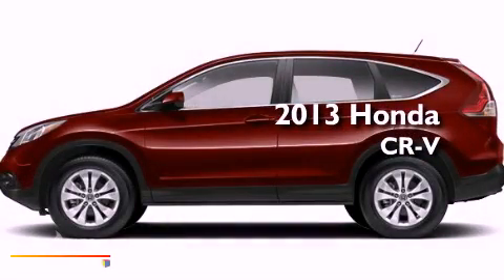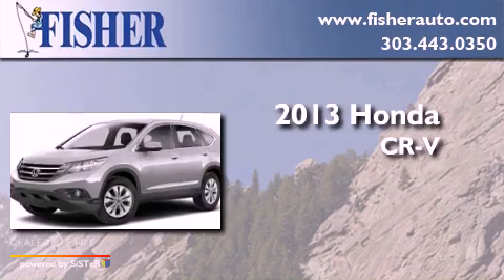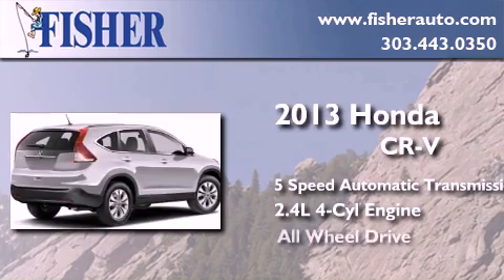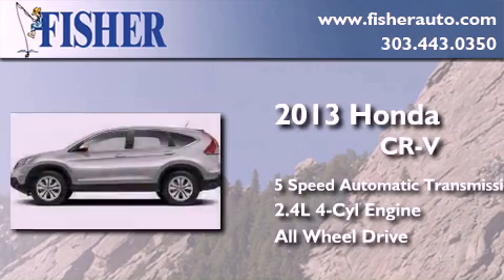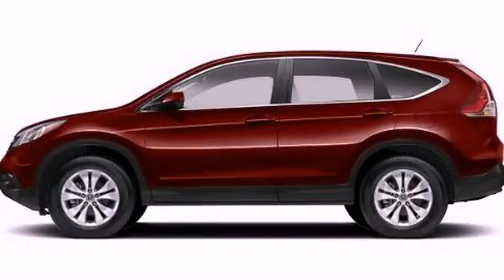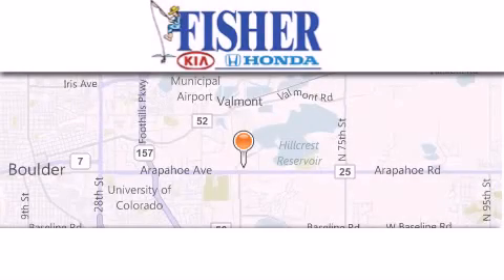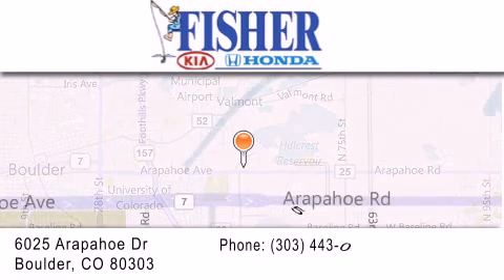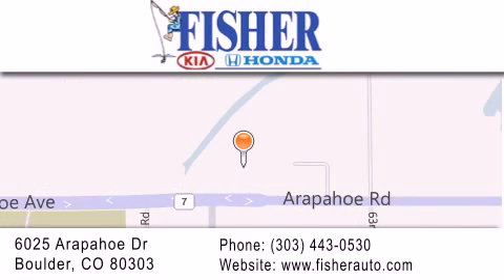2013 Honda CR-V Boulder CO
Year : 2013
 Make : Honda
 Model : CR-V
 Engine : gas i4 2.4l/144
 Trans . : automatic
 Exterior : red

 Interior : gray
 Stock : 135266

 2013 Honda CR-V Boulder CO